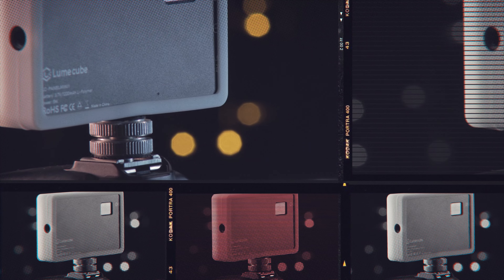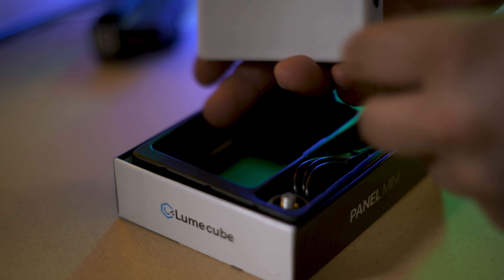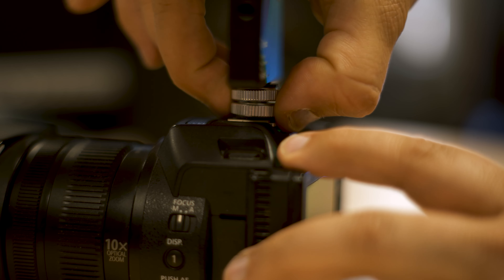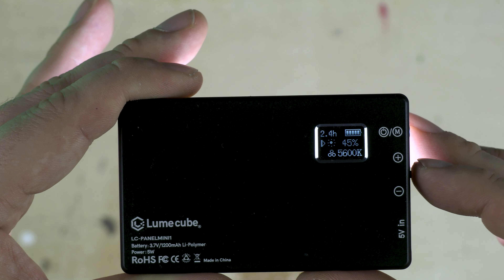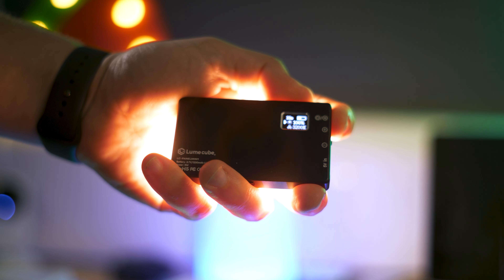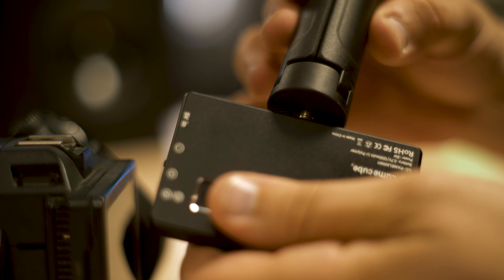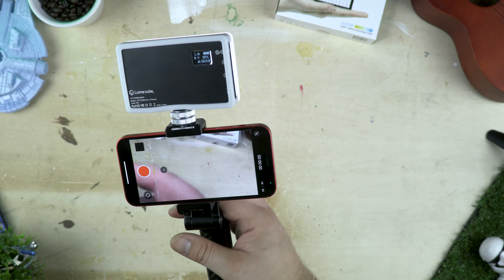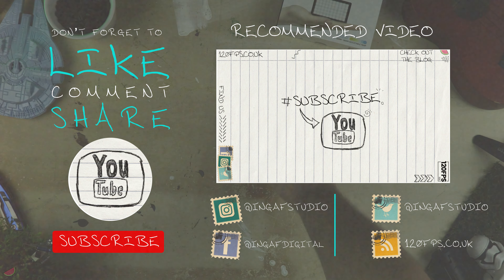Super Miniature Secret Lighting Hack...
The Lume Cube Panel Mini is the almost perfect Miniature LED Video light we've always wanted.

🛒 Lume Cube Panel Mini

Filmmaking Gear We Used In This Video

Timestamps
0:00 Intro
0:26 What Is The Lume Cube Panel Mini
1:31 LumeCube Panel Mini Specs & Unboxing
2:47 What I Love About The Panel Mini
4:33 The Bad Bits
5:18 Final Thoughts